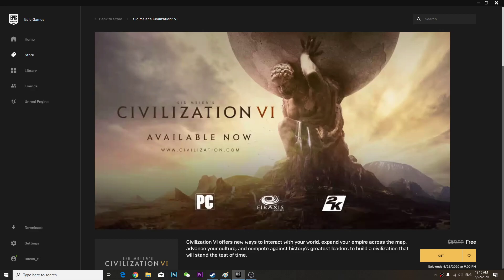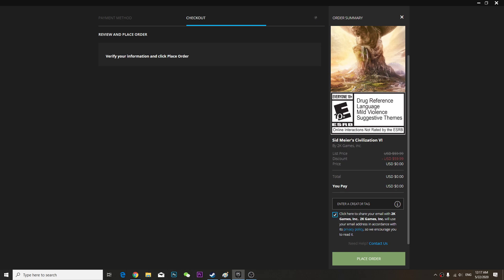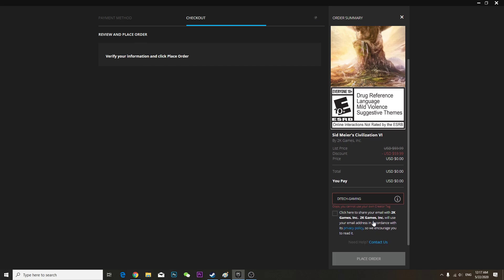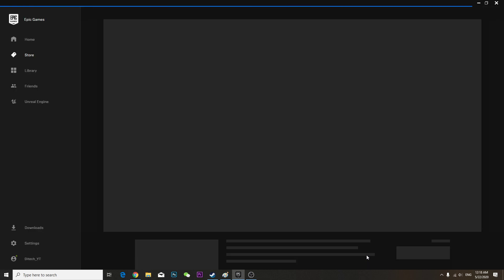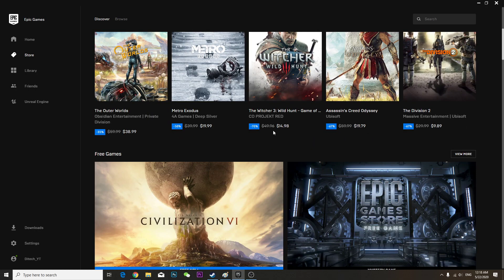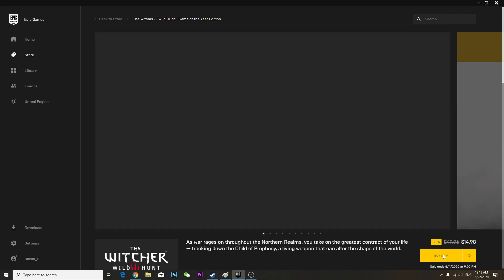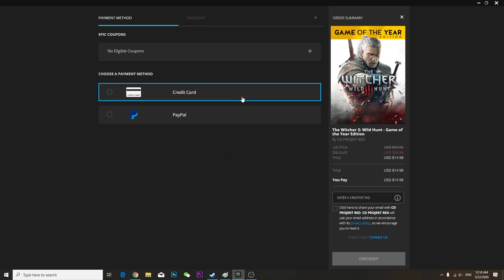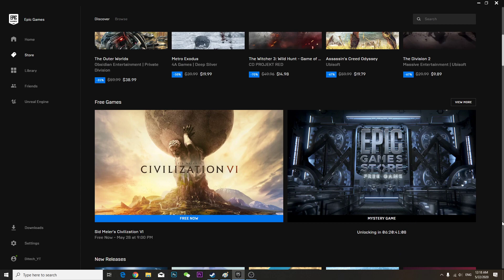How to download Civilization 6 for free from Epic Games Store - Sid Meier's Civilization VI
Free Now - May 28 at 9:00 PM
Locked free game
MYSTERY GAME